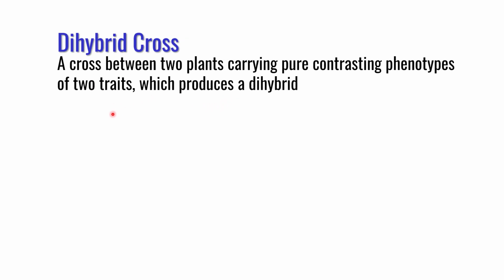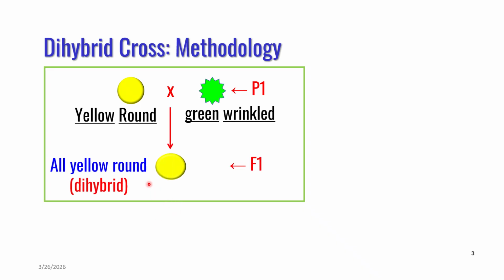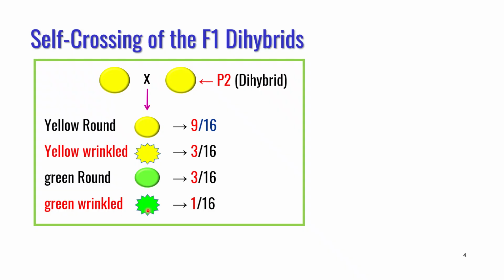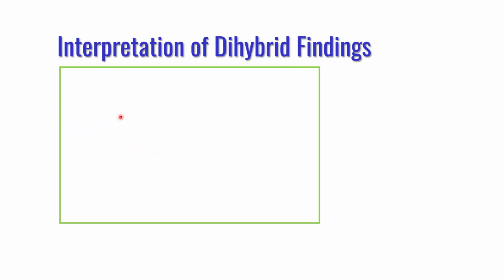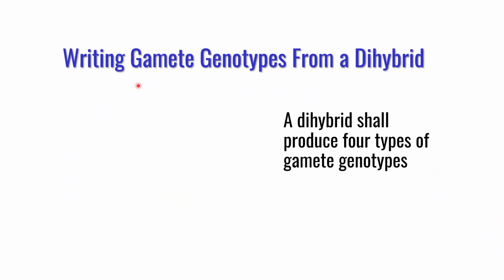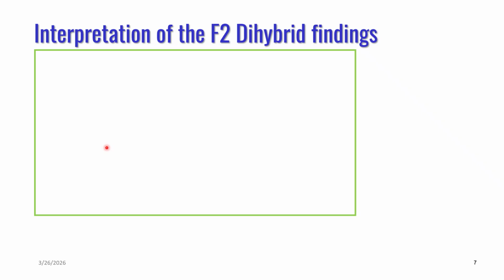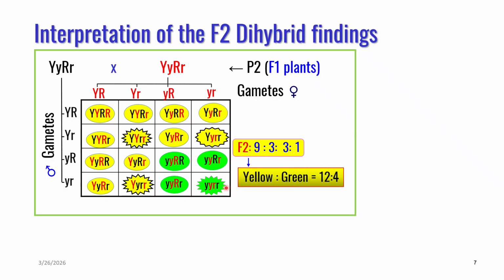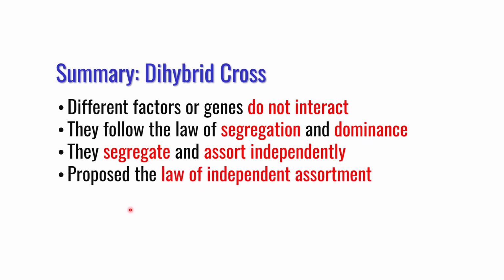Mendel's Dihybrid Cross and Law of Independent Assortment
Learn Mendelian genetics with this clear and engaging explanation of Mendel’s Dihybrid Cross and the Law of Independent Assortment!
In this video, we break down how Gregor Mendel used pea plants to discover how two traits are inherited simultaneously, how traits assort independently during gamete formation, and how to use a 16‑square Punnett square to predict offspring genotype and phenotype ratios.
Whether you're a high‑school student, college learner, or preparing for exams like AP Biology, IGCSE, IB, NEET, or MCAT, this video will help you master one of the most fundamental concepts in genetics.

What is a dihybrid cross?
How to construct and interpret a 16‑box Punnett square
Mendel’s Law of Independent Assortment explained with simple examples
Genotypic and phenotypic ratios of dihybrid crosses
Real-life applications of independent assortment in modern genetics

🎯 Perfect For

Biology students
Teachers preparing classroom lessons
Exam preparation and revision
Anyone curious about genetics and heredity